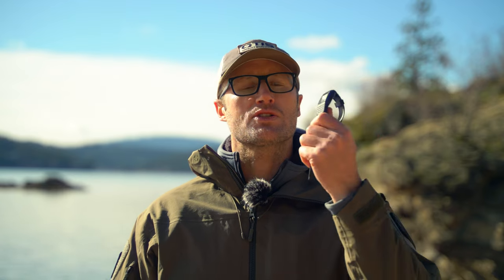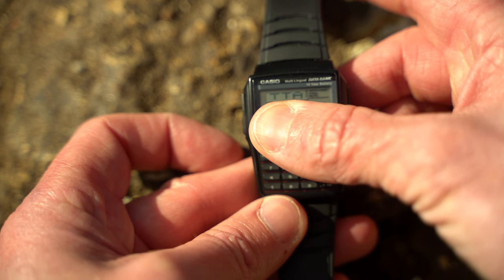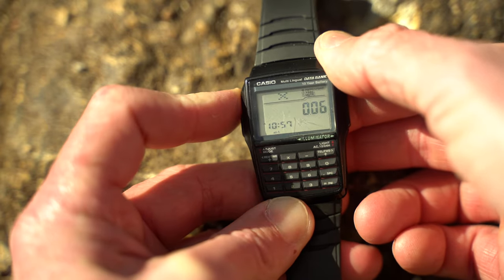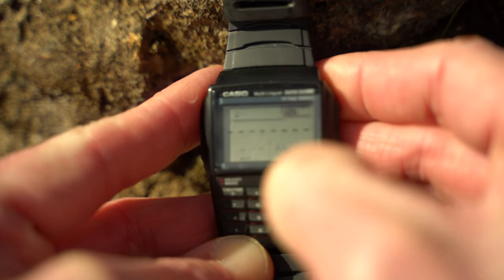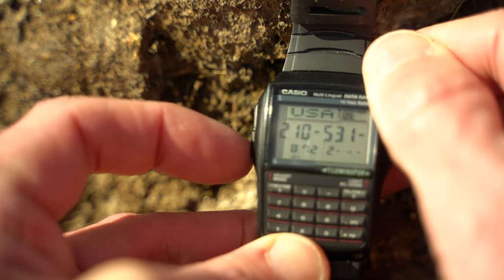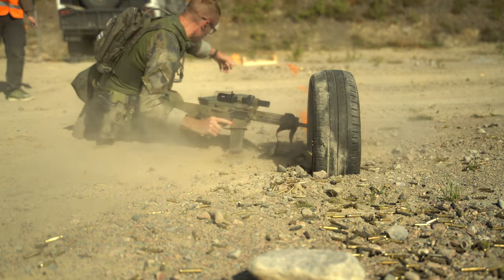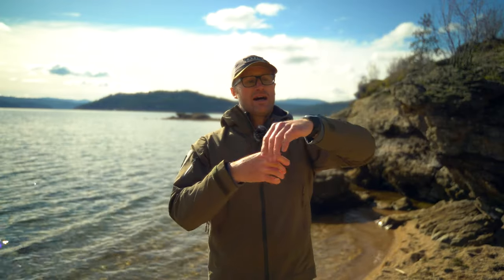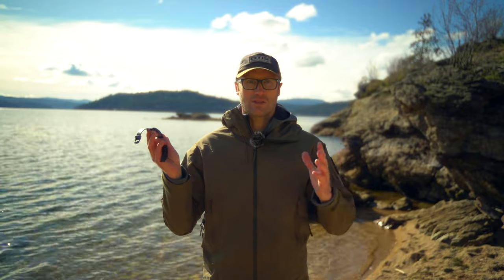Casio Data Bank Watch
In this episode, Ivan shares his personal experience with the Casio Databank Watch, delving into its unique features like the exchange rate and stopwatch. He discusses how to use and secure the Databank feature, and compares its low-profile design to smartwatches. The episode wraps up with his final thoughts on additional features and its affordability.

*Loadout*

Prometheus Design Werx Aegis  LT Hoodie

0:00 Introduction and Personal Experience with Casio Databank Watch
1:11 Overview and Detailed Features of the Casio Databank Watch
3:07 Unique Features: Exchange Rate and Stopwatch
4:48 Utilizing and Securing the Databank Feature
10:35 Design Aspects: Low Profile and Comparison with Smartwatches
12:31 Final Thoughts: Additional Features, Affordability, and Recommendations